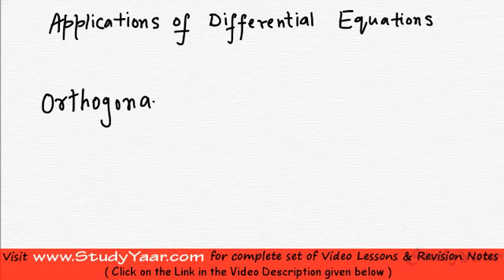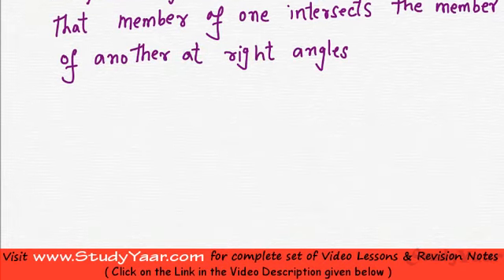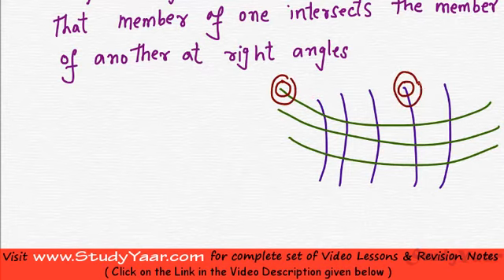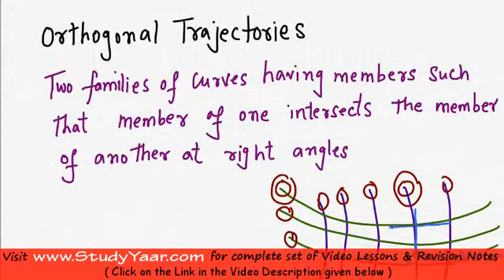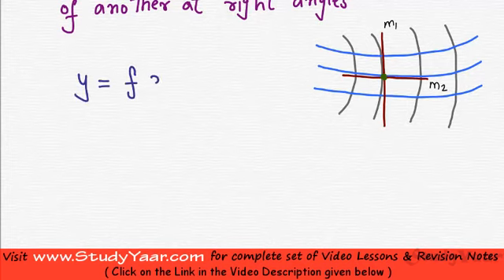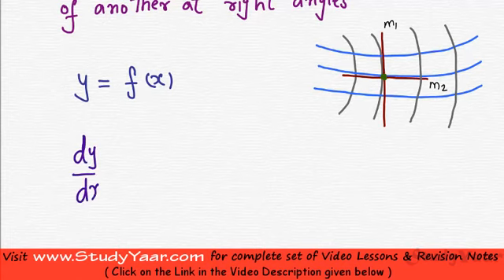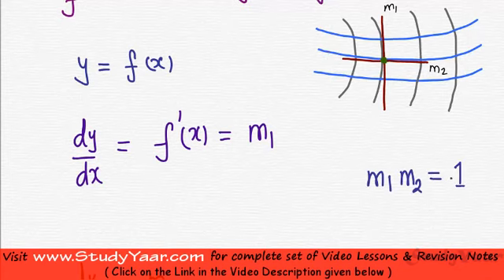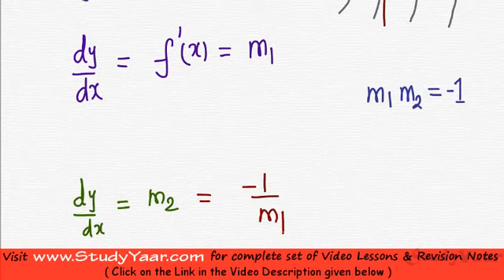Orthogonal Trajectories & Differential Equations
Orthogonal Trajectories, OT in Cartesian Coordinates, OT in Polar Coordinates, Newton's Law of Cooling, and other topics.